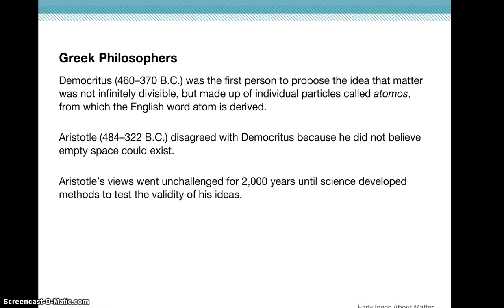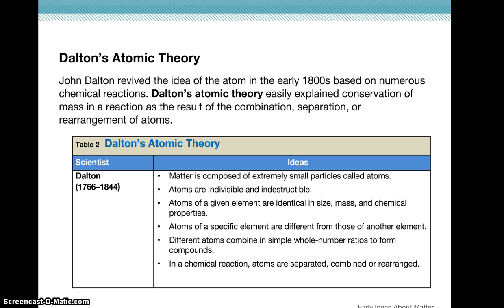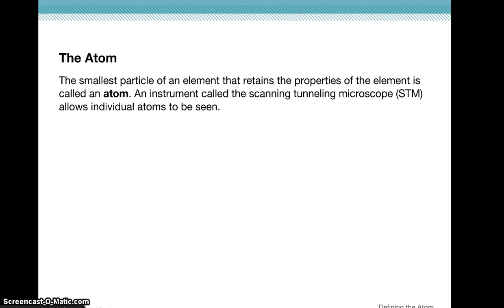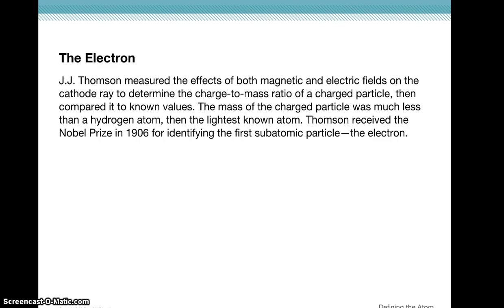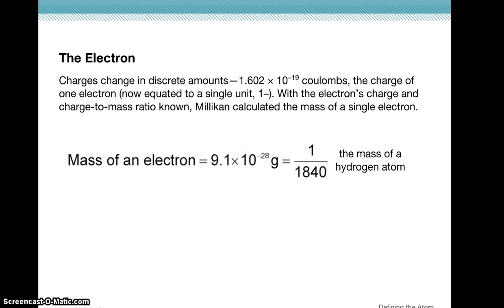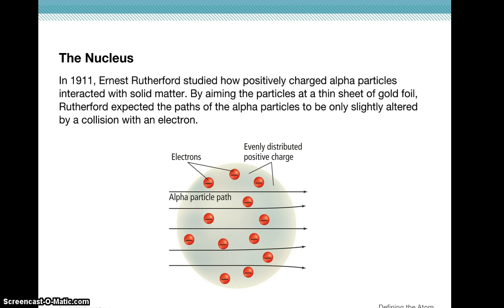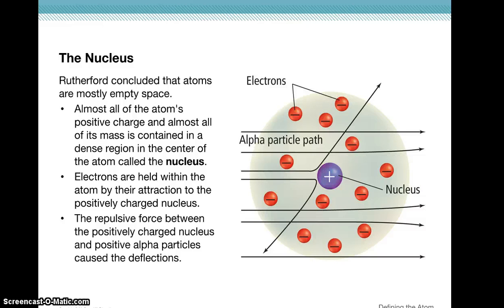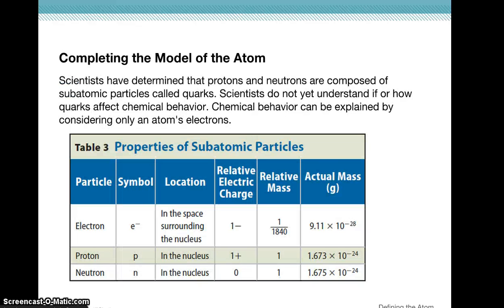unit 2 video 1